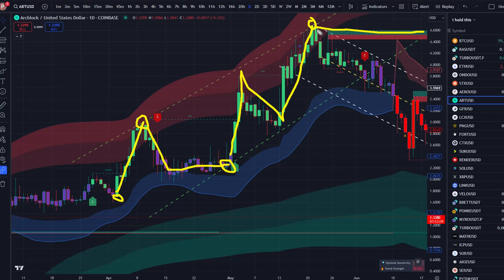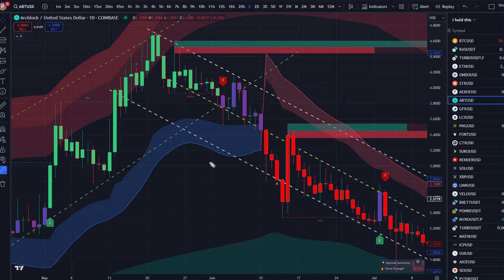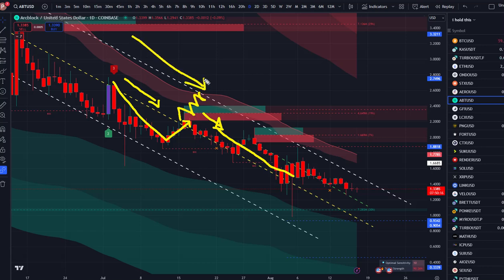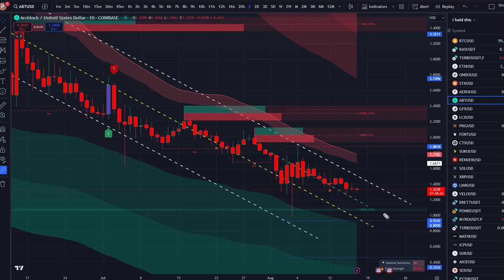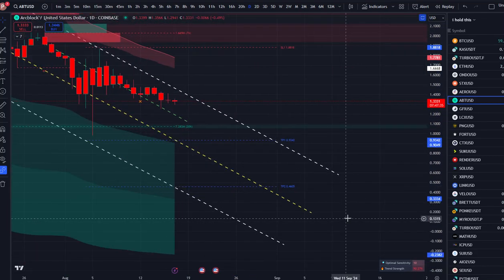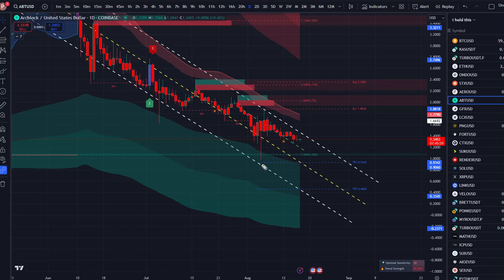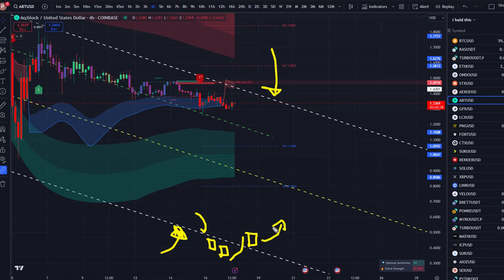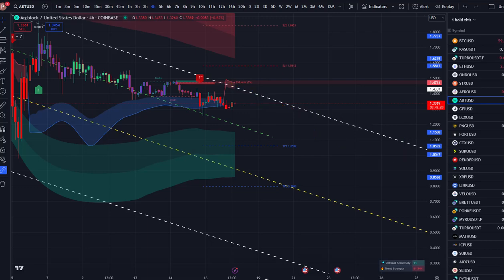Crypto Market ABT Trend line and where you could have exited and entered few times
this video walks you through what has happened to ABT and what is happening to ABT

also check out the end of the video. real heart to heart ending.

this video is not to make you feel afraid

this video is to tell you, stop sitting around, and do your home work

not just research

learn trend lines